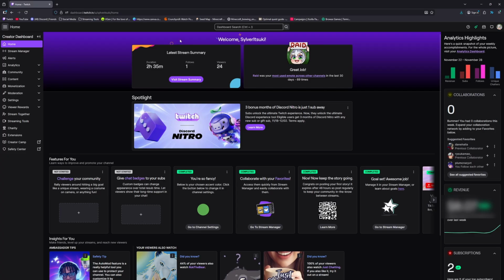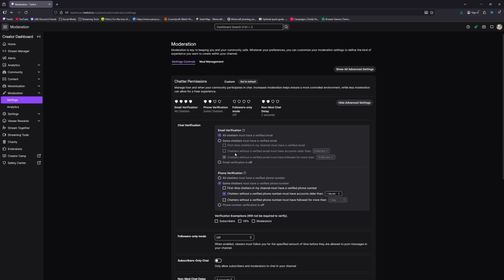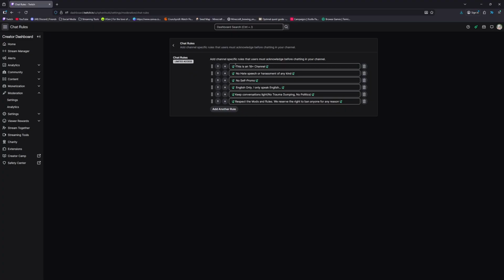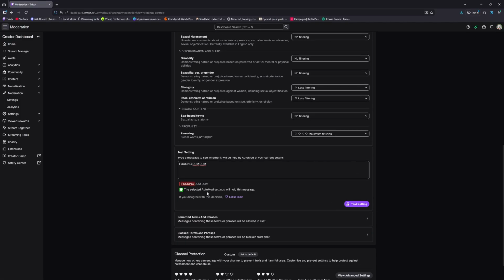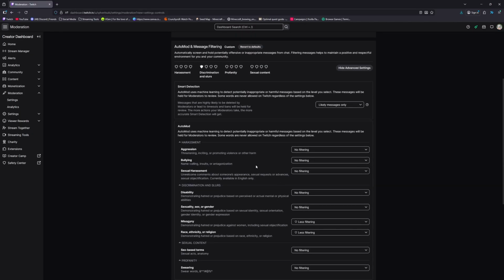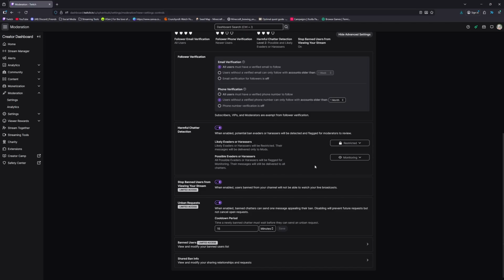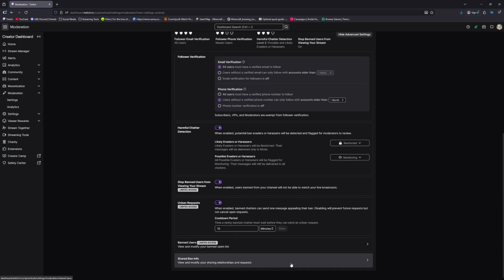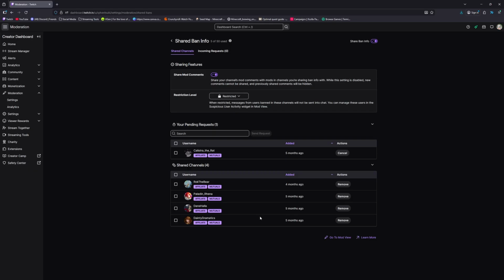Never use Follow Only Again!!!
Learn how to navigate and setup Twitch Auto Mod tools for your Live stream

Come hang out in the Grove!